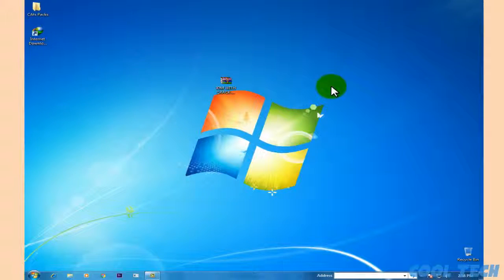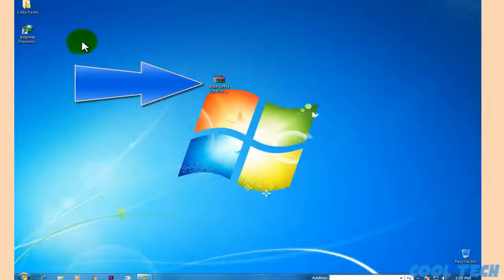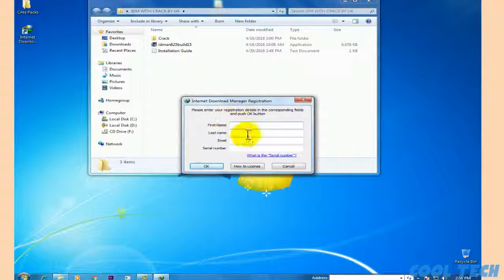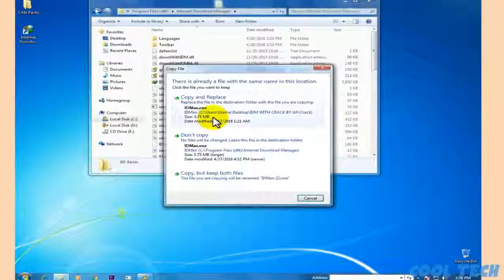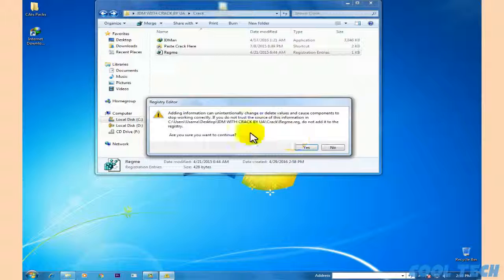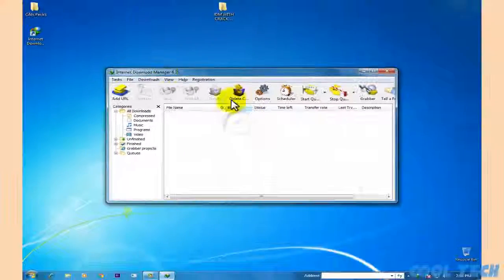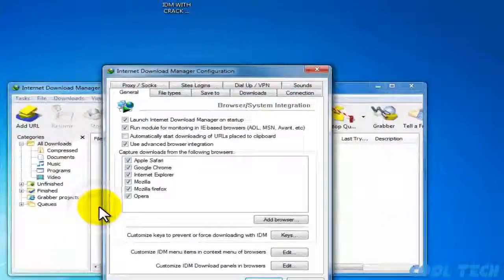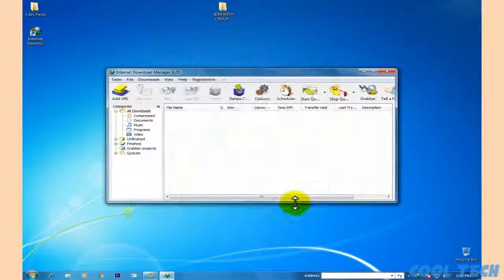HOW TO REGISTER IDM FOR FREE |WINDOWS 7|8|10. |MUST WATCH.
Many people have this problem that after 30 day trial
they cant download any thing from idm.and some people reset their connection and do windows.
Today i get a very simple method to register idm.
After this process dont update idm otherwise the idm will be again gonna say It has been registered with a fake serial number.

how to register idm with a fake serial key. 100 working 2015 trick,
WINDOWS 10.